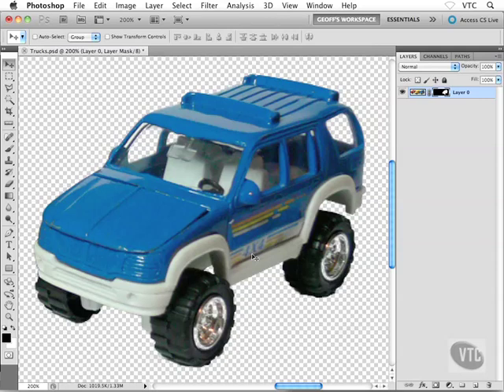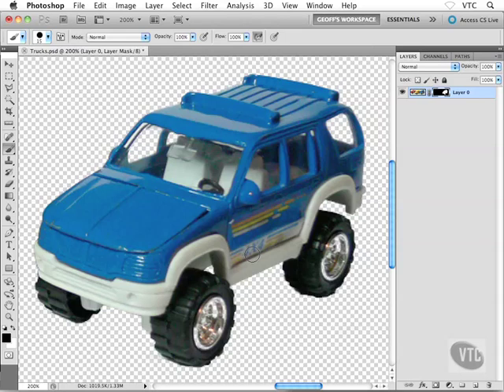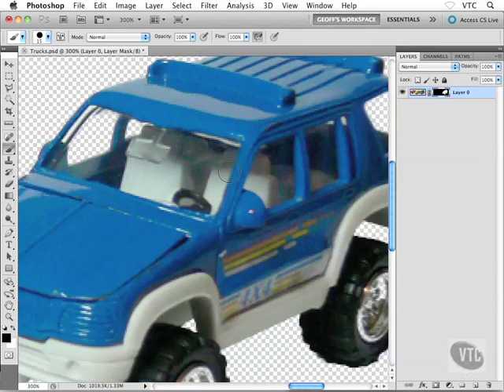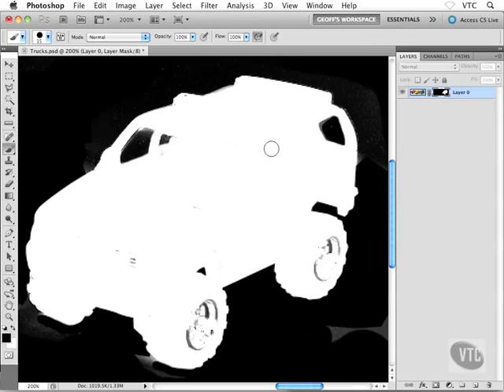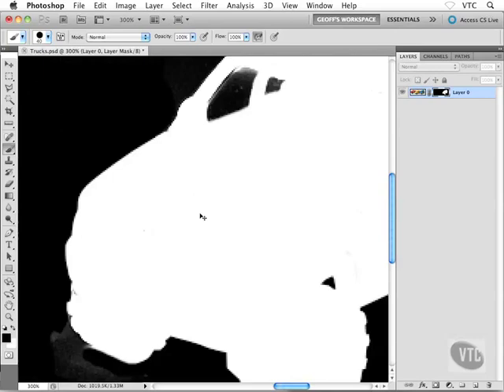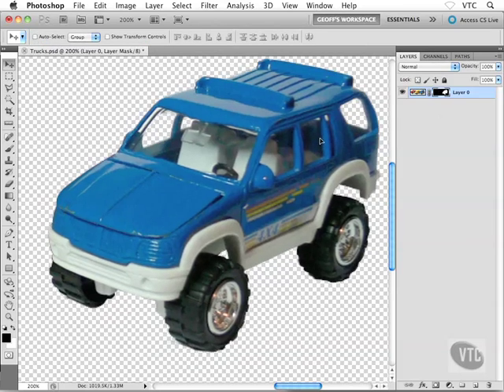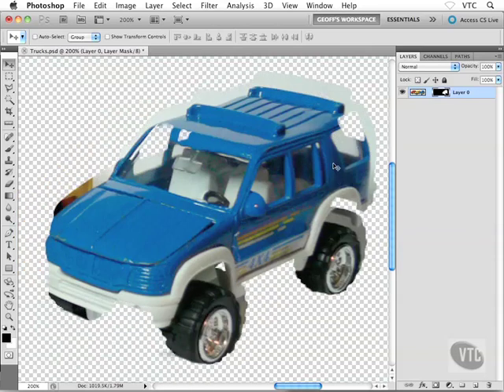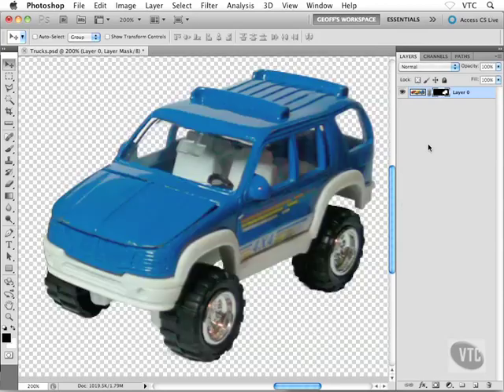0712 Enabling Disabling Unlinking Masks